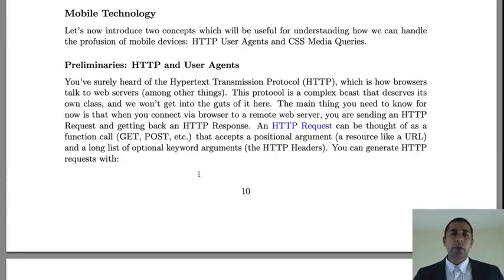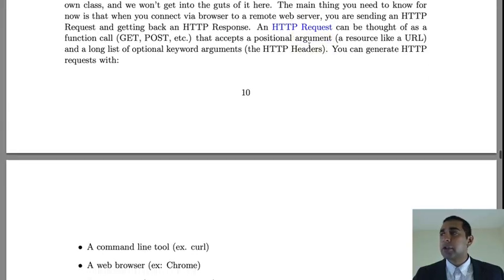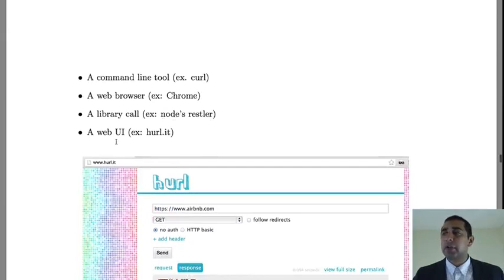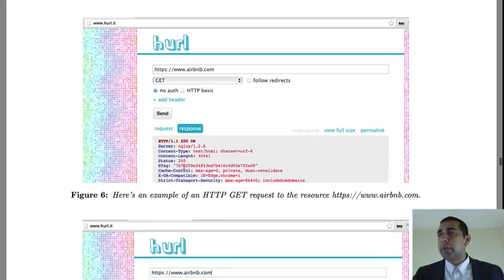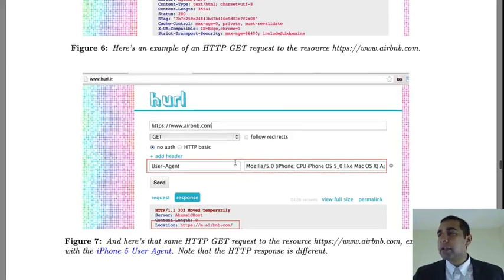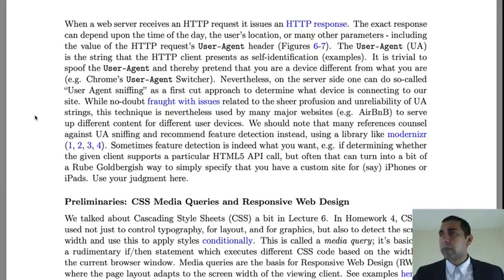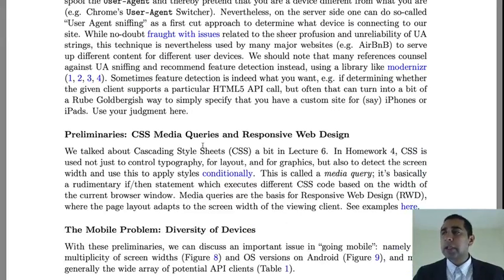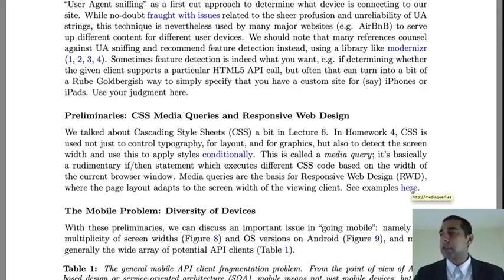11 4 HTTP User Agents and CSS Media Queries 344]